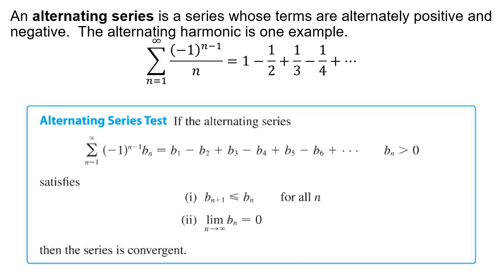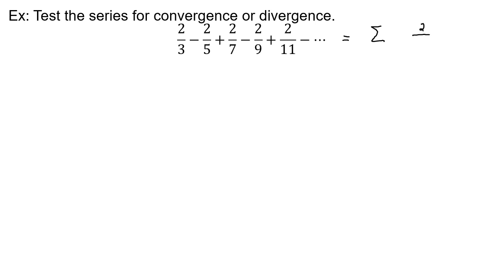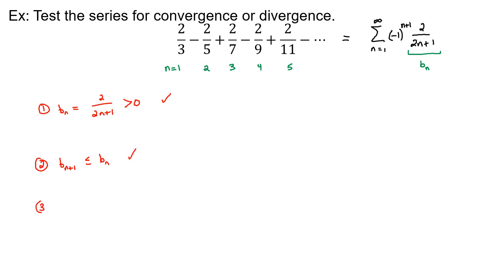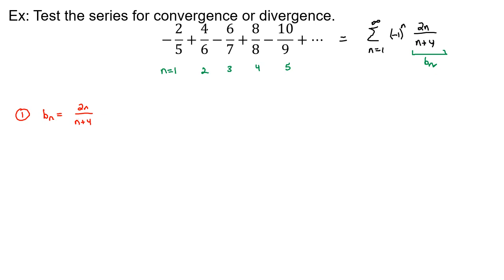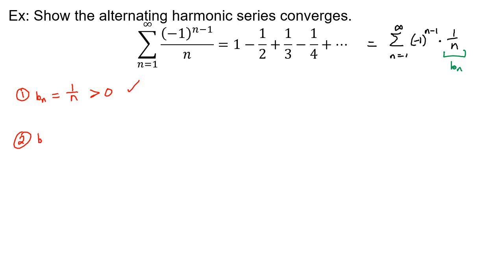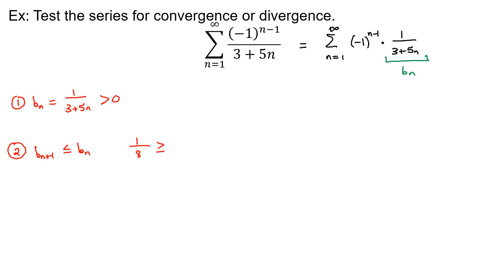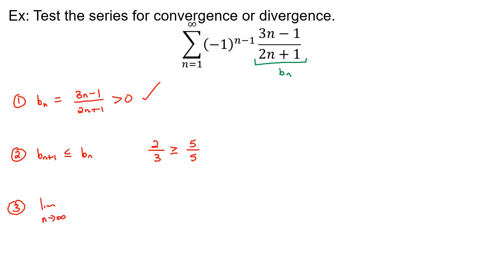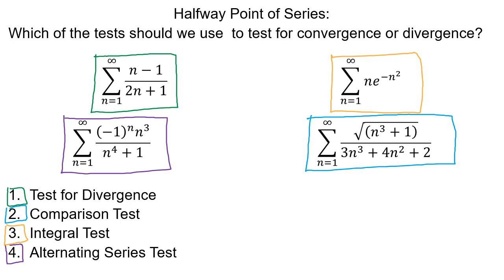Sec 11 5 Alternating Series